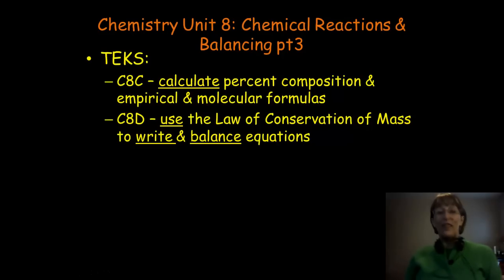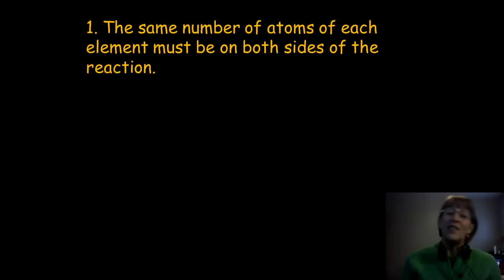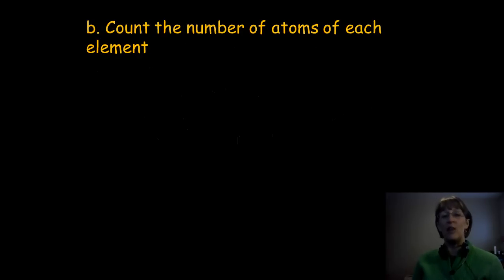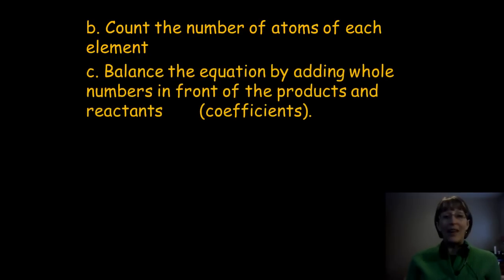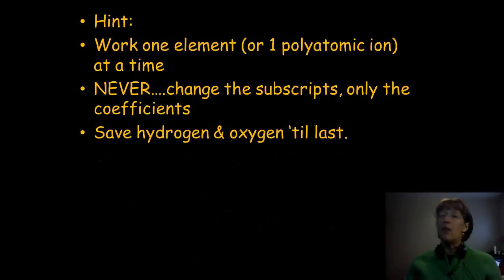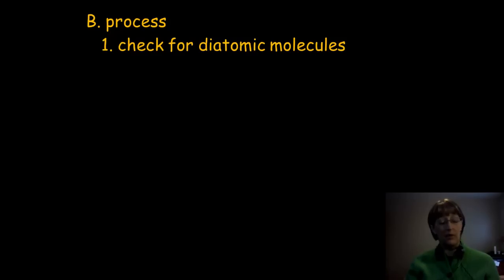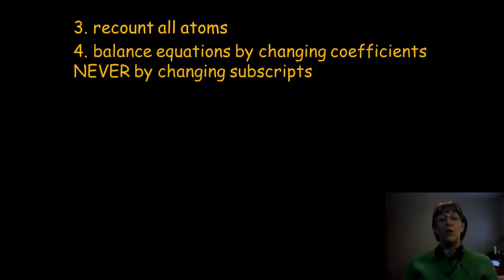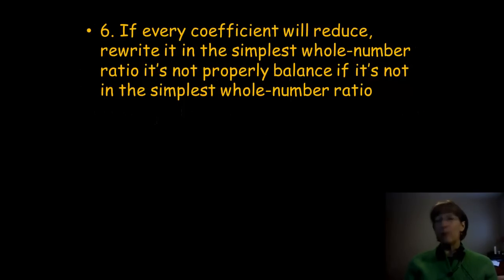notes rxns unit 8 pt3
mshowardchemistry notes unit 8 pt3  reactions & equations